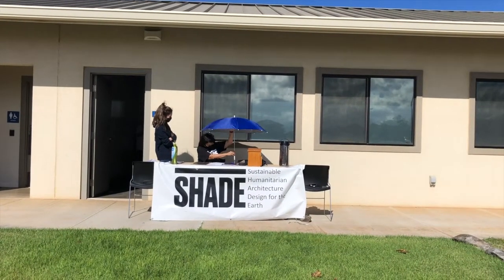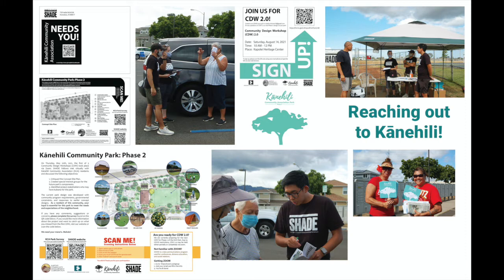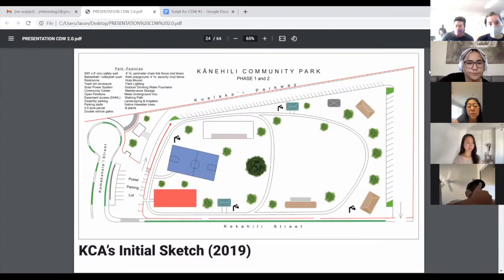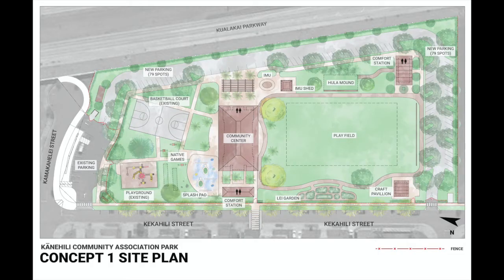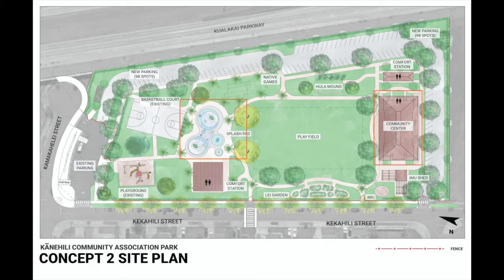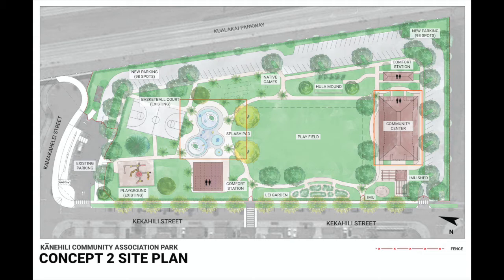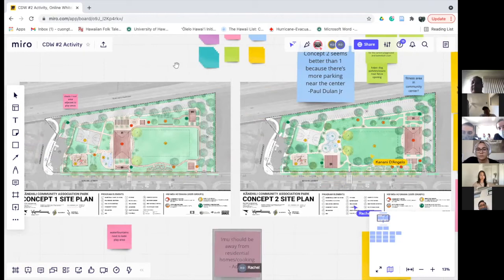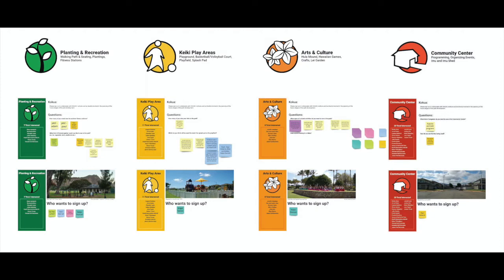Back To The Field? Community Design After COVID-19 (SHADE)